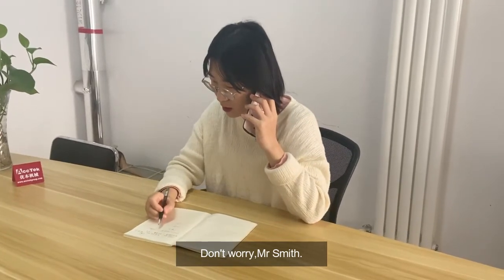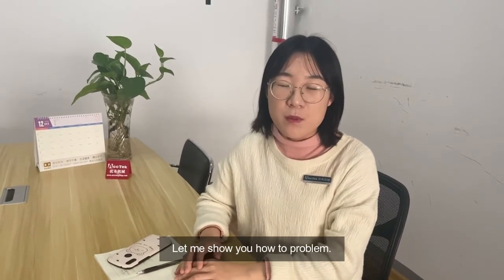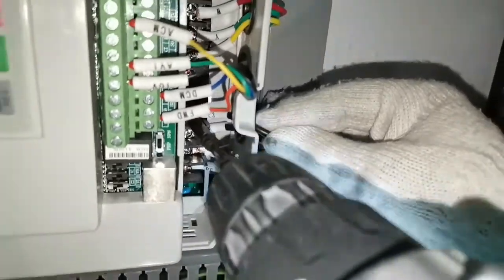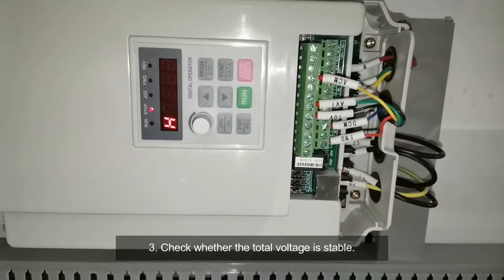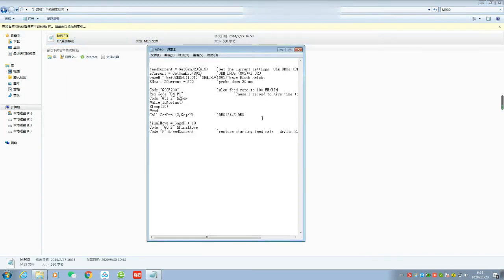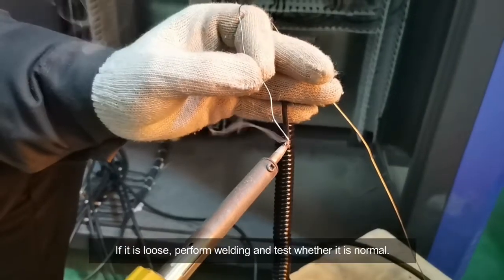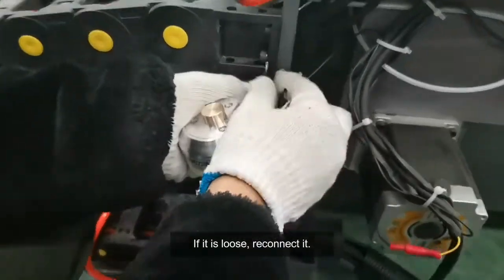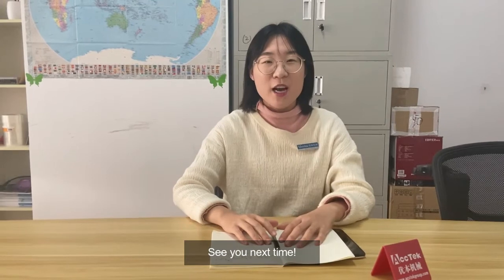How to solve common questions of inverter and tool sensor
The inverter and the tool sensor are very important to the cnc router.
    This tutorial video introduces how to solve the problem that the inverter is not powered but other parts are normal and how to solve the problem that the tool sensor cannot be used to determine the origin of the workpiece Z axis.
    At the end of the video, we summarized the solution, if necessary, you can take a screenshot and save it.